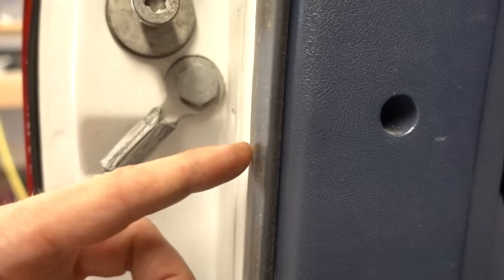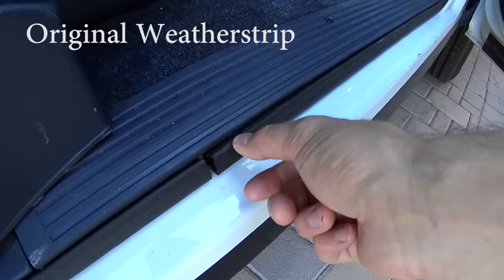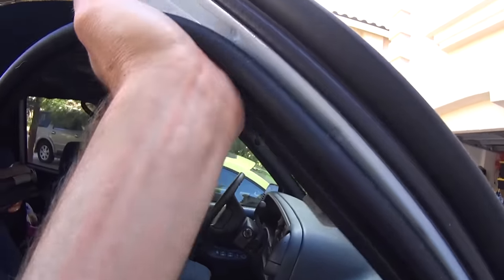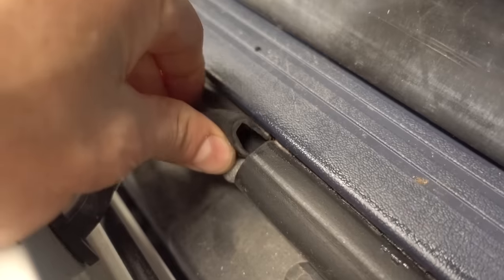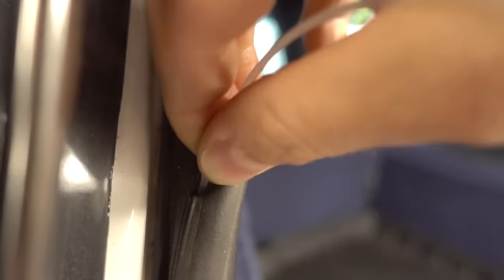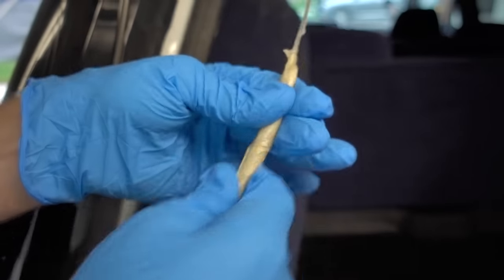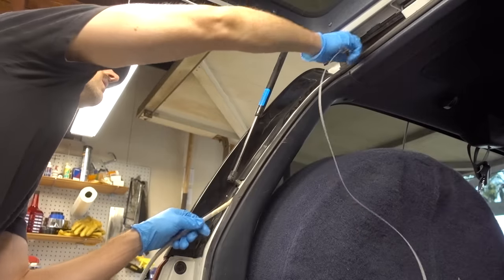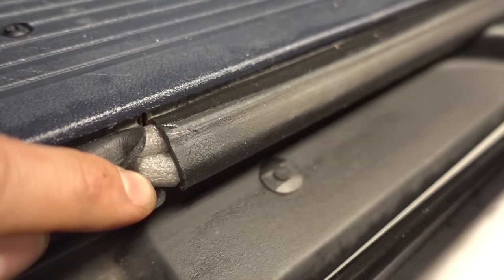Why You Need To DO THIS TO YOUR CAR'S WEATHERSTRIPPING NOW!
In this video I attempt to re-inflate the weatherstripping of my 1995 GMC Suburban. The original weatherstrip was flat and needed some help so I decided this would be the easiest and most cost-effective method. I used poly foam rope to simply fill the open cavity of the weatherstrip. It worked wonderfully well. Now I won't have rattling doors, air leaks, water leaks and I've saved time and money to boot!

Poly Foam Caulk Saver